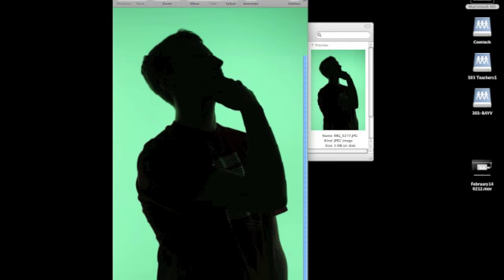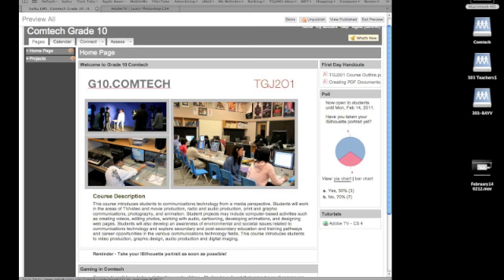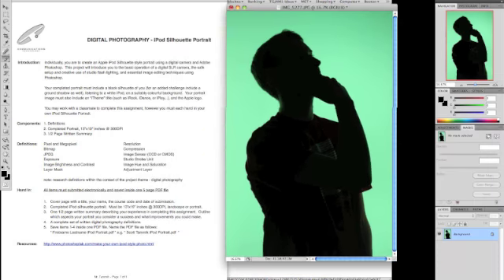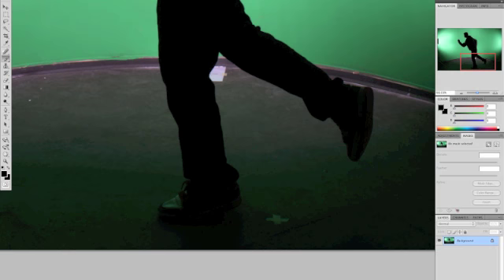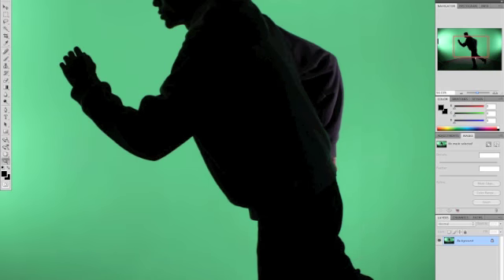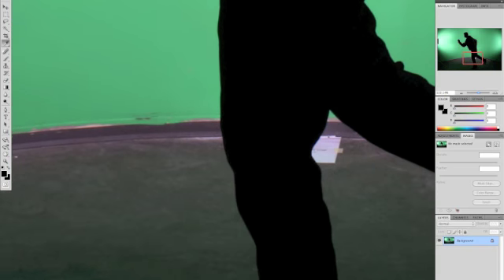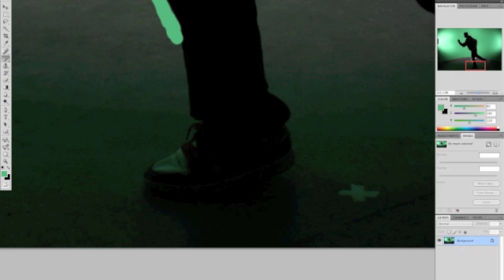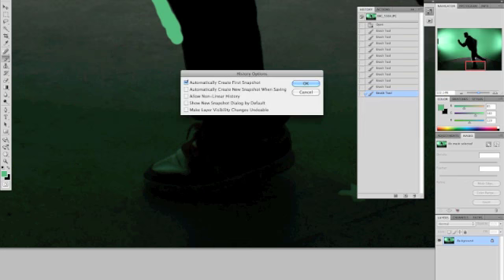iSilhouette 01 Intro to Photoshop